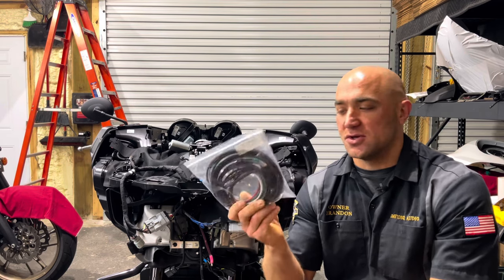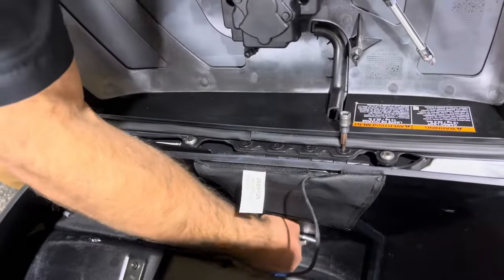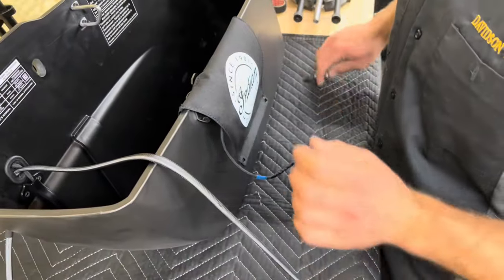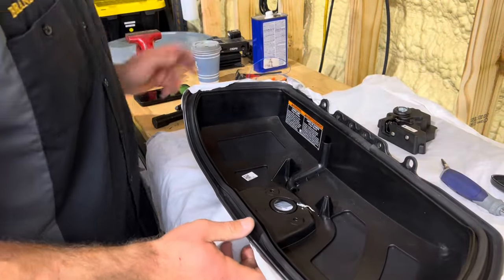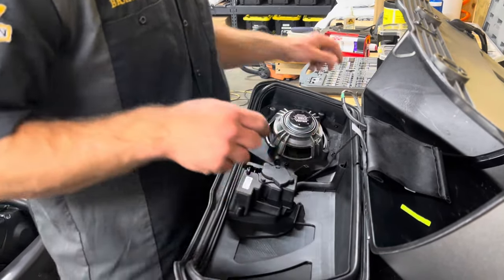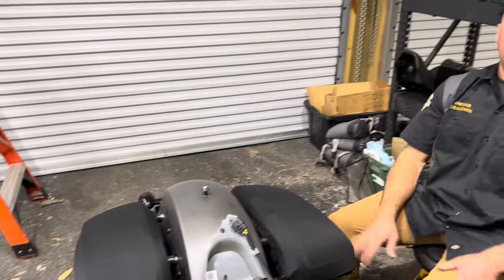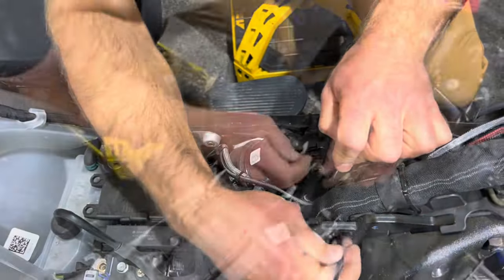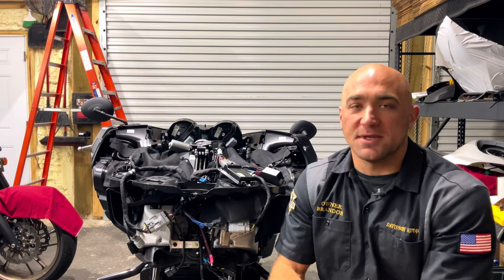2020-2024 Challenger/pursuit passive saddlebag harness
We decided it was time to put together videos reviewing and installing our in house made products. We discuss our passive saddlebag harness for the 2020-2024 Indian Challenger and pursuit platform. Our harnesses are pre-cut and loomed with waterproof quick disconnects to ensure you have the proper OFC speaker wire from your fairing mounted amplifier to your saddlebag lid speakers.